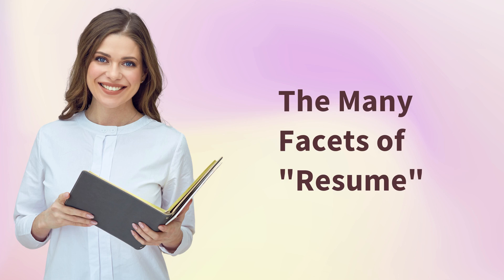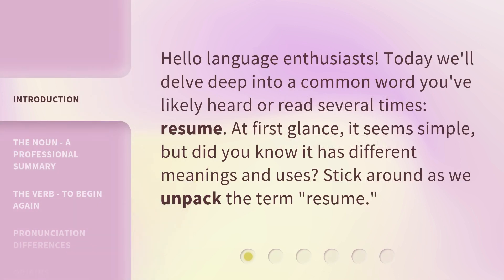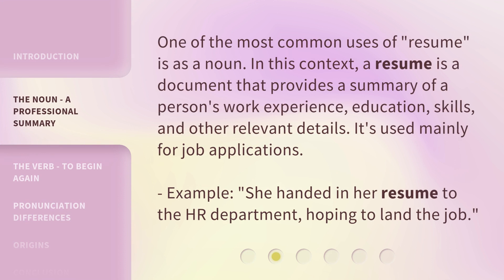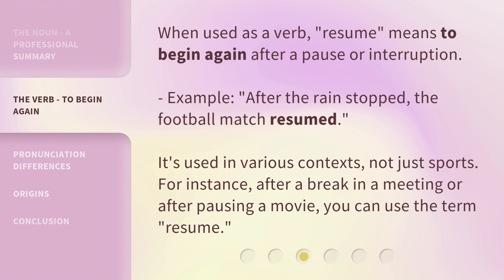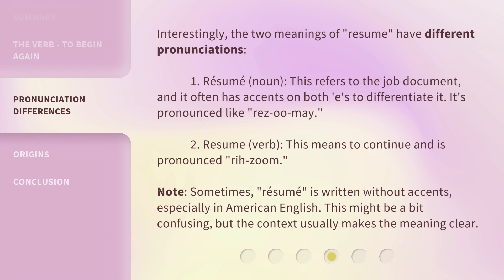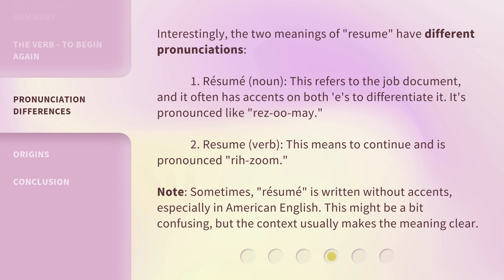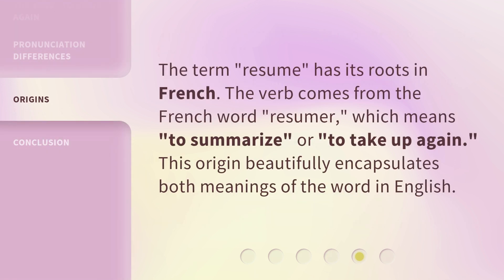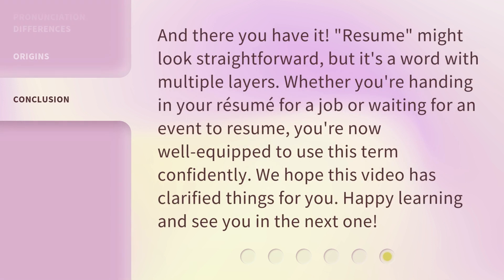The Many Facets of "Resume"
Unpacking the Word 'Resume' • Discover the various meanings and uses of the word 'resume' in this informative video. From its noun form as a professional summary to its verb form meaning to begin again, learn about the pronunciation differences and the French origins of this commonly used word.

00:00 • Introduction - The Many Facets of "Resume"
00:26 • The Noun - A Professional Summary
00:54 • The Verb - To Begin Again
01:19 • Pronunciation Differences
02:00 • Origins